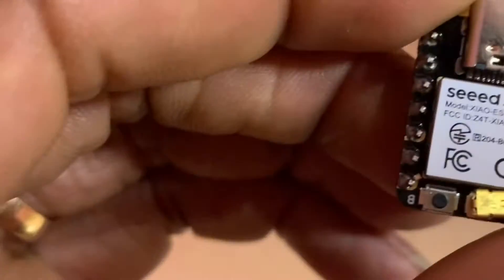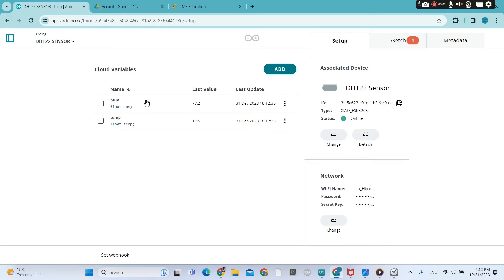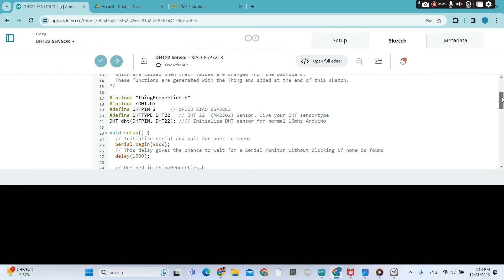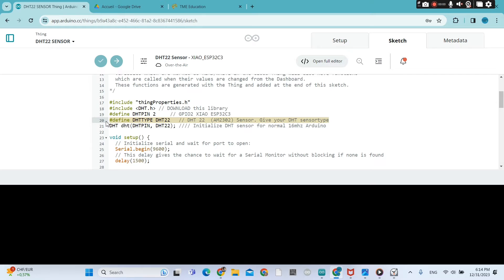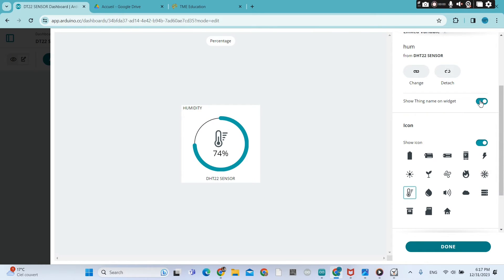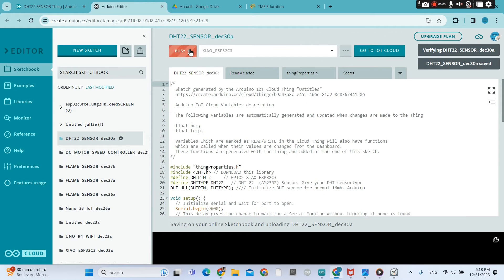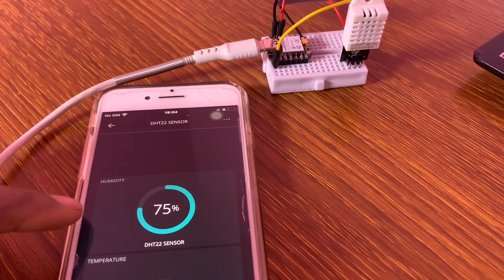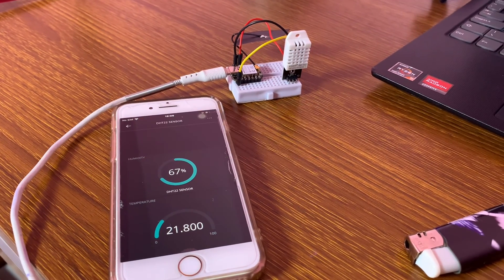How to connect XIAO ESP32C3 to Arduino IoT Cloud